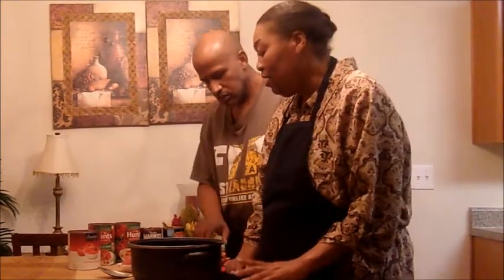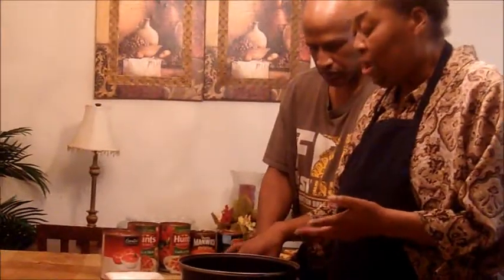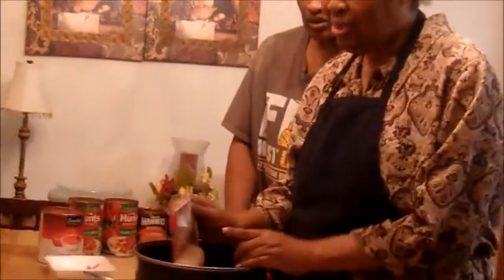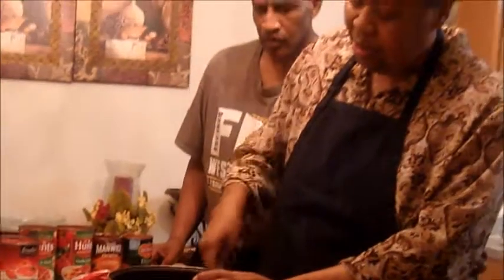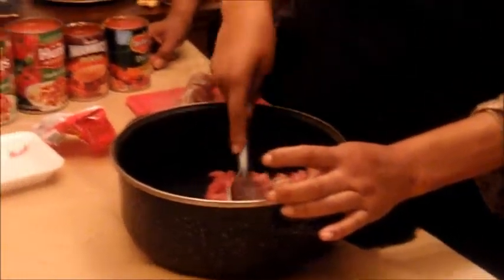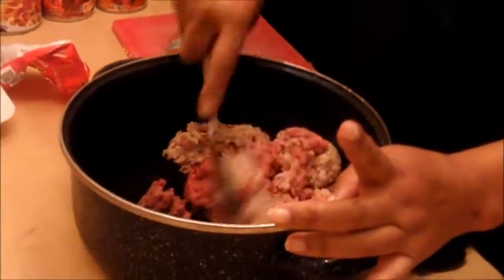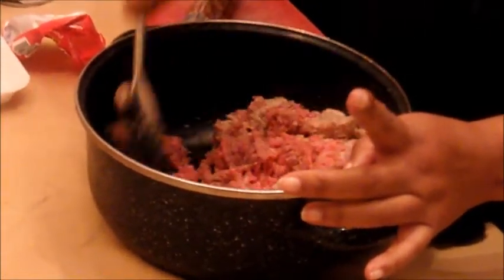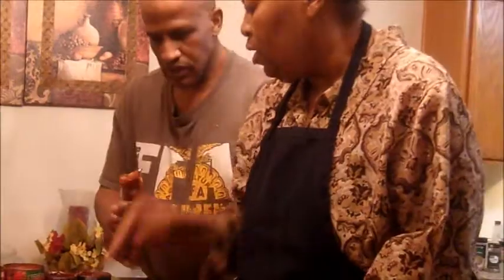three meat spegatti dinner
Spaghetti w/three meat sauce
• 1 box spaghetti
• 1bl ground beef or turkey
• 1rolled pork sausage
• 1rolled chorizo sausage
• 1 16oz canned tomato sauce
• 1 12oz canned  ititian tomatoes
• 1 12oz manwwich sauce
• 3/4  chopped finely green peppers (optional)
• 3/4 chopped finely chopped onion (optional)
• t dried thyme
• t. dried basil
• t. onion powder
• t. garlic minced or powder
• t dried oregano
• 2 dashes of worshire sauce

Directions: Boil spaghetti according direction, Cook your ground beef or turkey, pork sausage, and chorizo sausage, set a side, in a sauce pan sauté peppers, onions and minced garlic until onions are translucent or soft. In a large pot put canned tomatoes sauce, itlian diced tomatoes, manwich, and 2dases of worshire sauce stir on medium heat, add meat, and peppers and onion mixture, begin to add all season except salt and pepper. Taste before adding salt and pepper turn your heat down to low, let it simmer for 5 to 8 mins ( you can always add more season if desire).

 Easy Garlic Pouches
• 1 can biscuit
halved ( other melted to brush on top)
• ¼ garlic or powder
• ¼ paprika
• ¼ basil or dried parsley

Directions:  mix all ingredients together (except melted butter) Put your biscuits to stretching some begin to spread the garlic mixture, fold together pressing to seal, place on a cooking sheet, and top with meted butter.  Bake according to the package.

Description